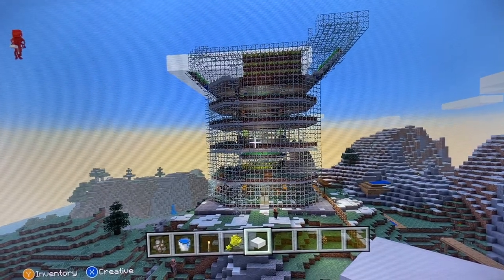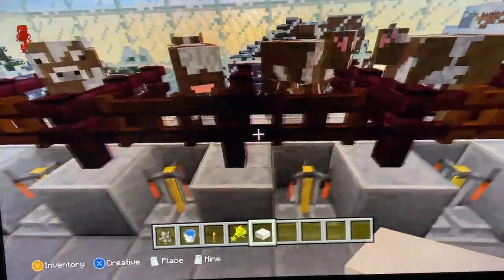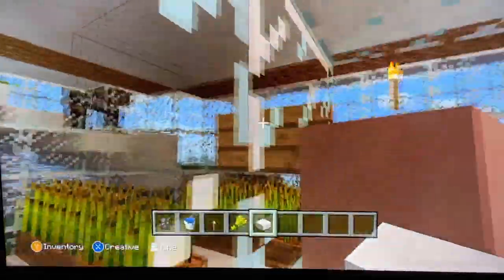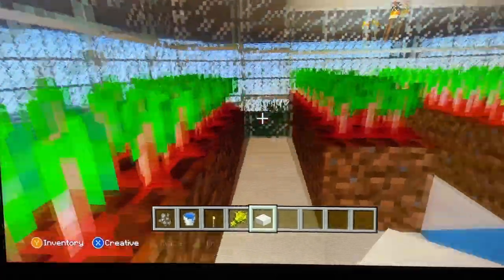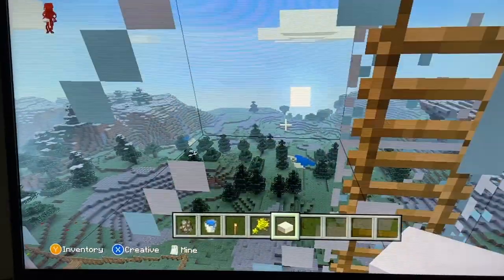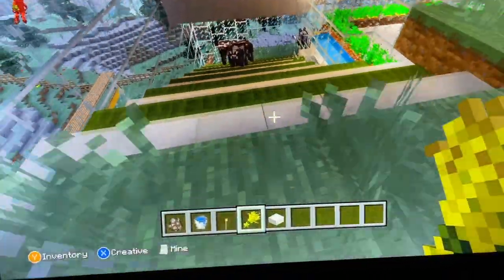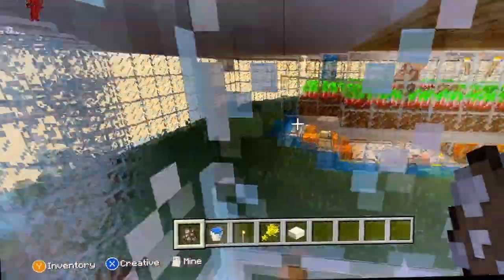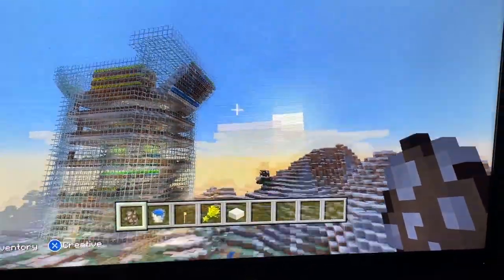Kepler Ruminant Project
Principles of Nutrition Creative Exam 3